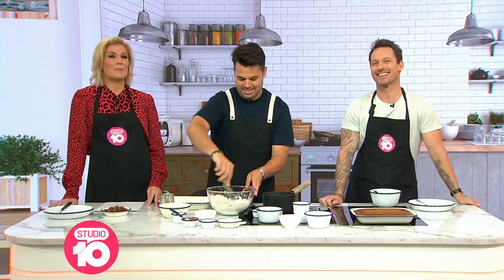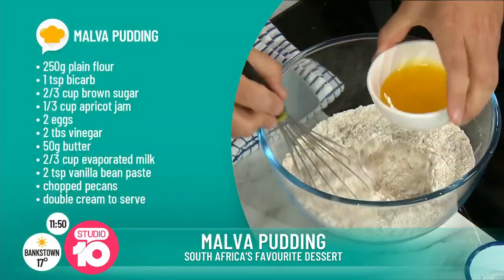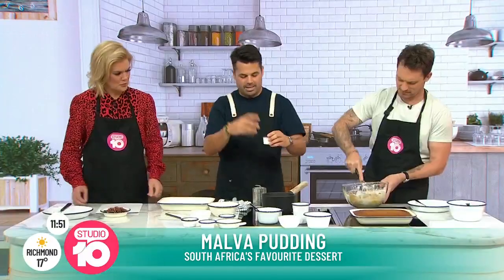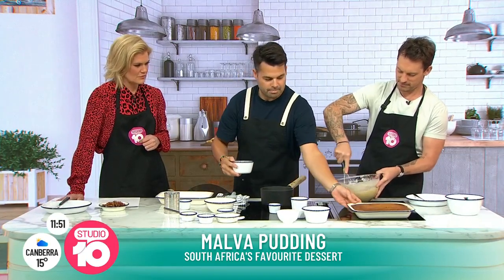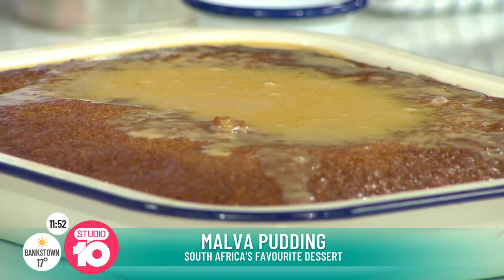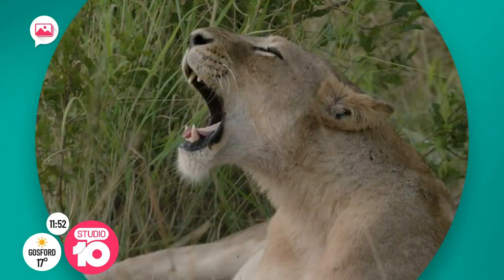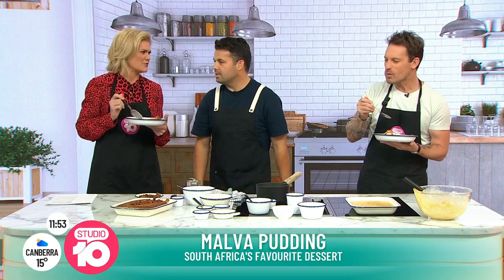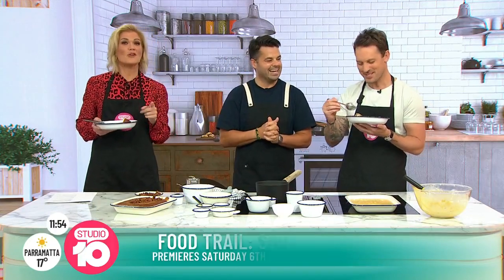Warren Mendes’ Delicious Dessert | Studio 10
Chef Warren Mendes serves up a delicious South African dessert “Malva Pudding".